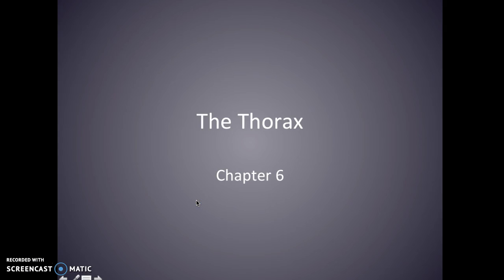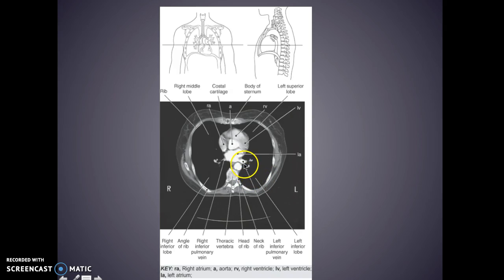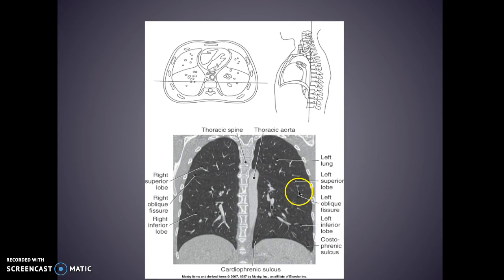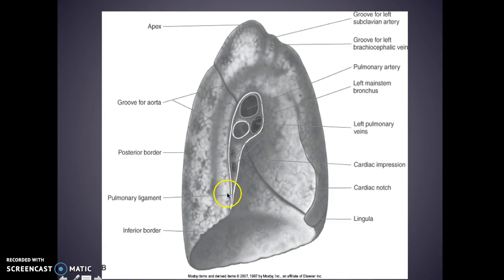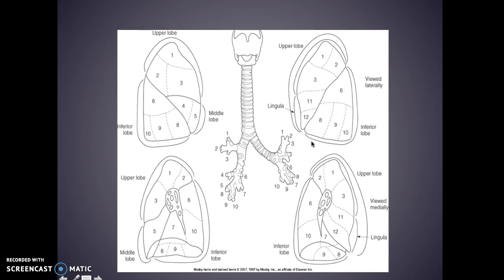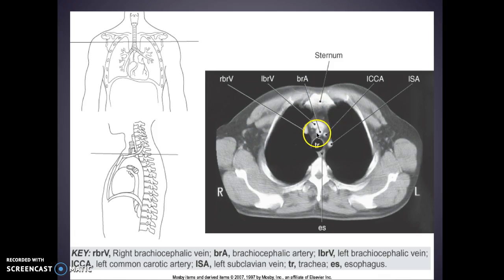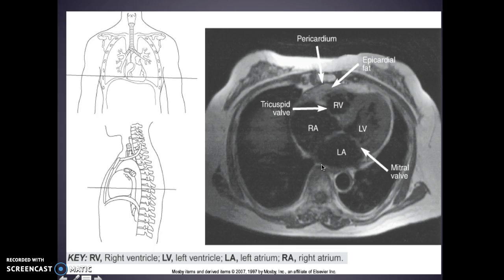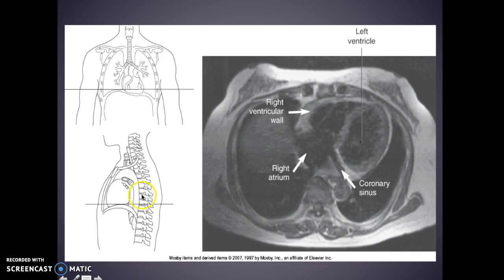RADT 241 Thorax 1